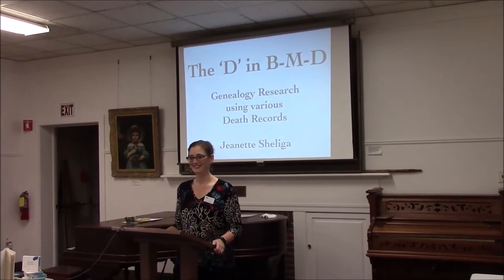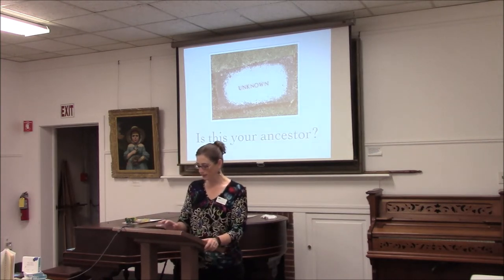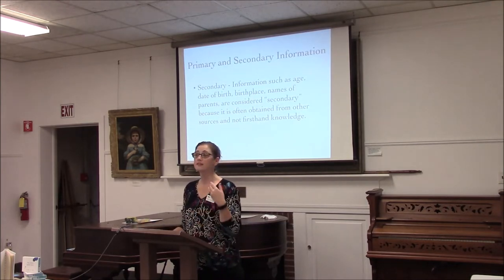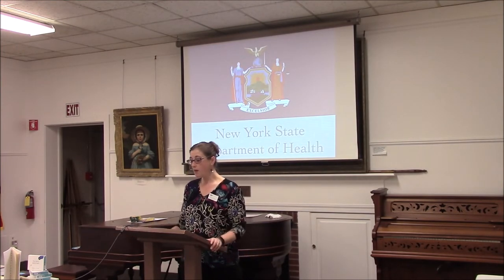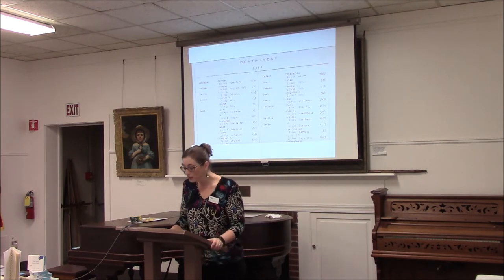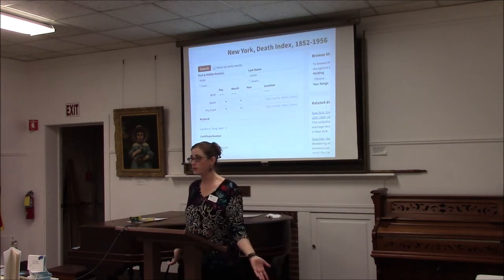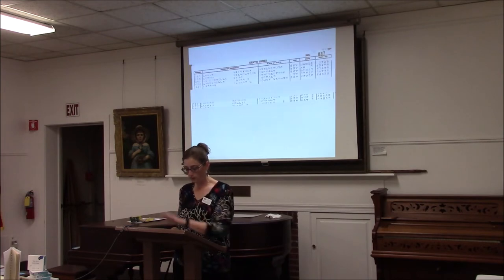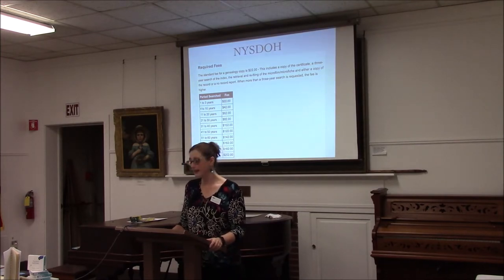The D in B-M-D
Death Records are very useful in tracing your family tree. So often, in genealogy, we need to start with a person's death to move backwards in time to their birth and, hopefully, connect them to their parents.
Jeanette Sheliga packs this presentation with examples of documents concerning records of death, when they began to exist, and where to find them. Topics will include: death certificates, death indexes, obituaries, funeral home records, church records, cemetery records, coroner's reports and more!
Jeanette Sheliga is Vice-President of the Niagara County Genealogical Society and Organizer of the North Tonawanda Library Genealogy Club.